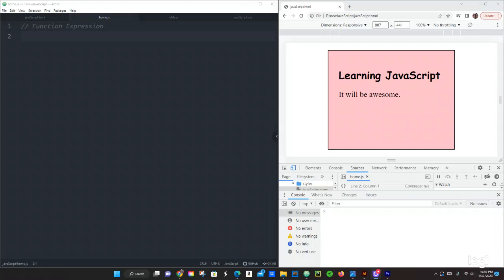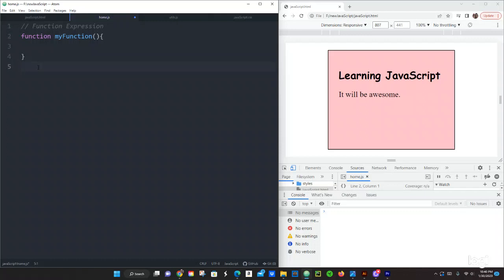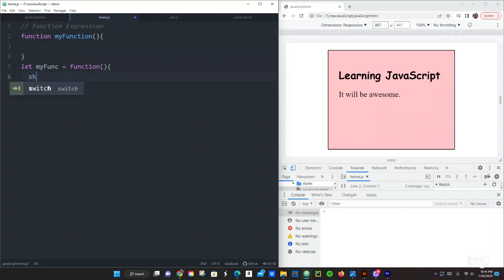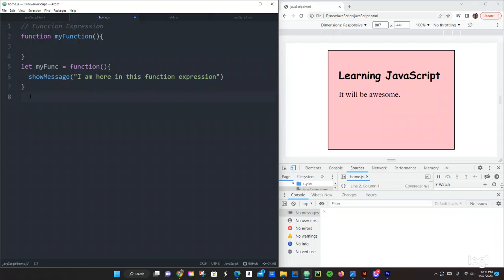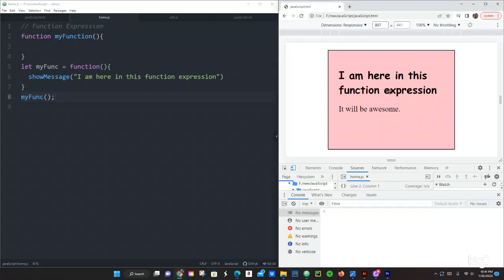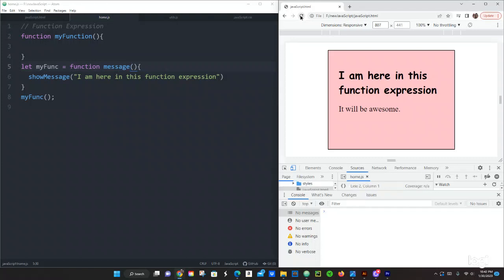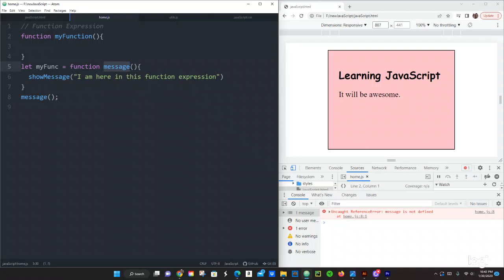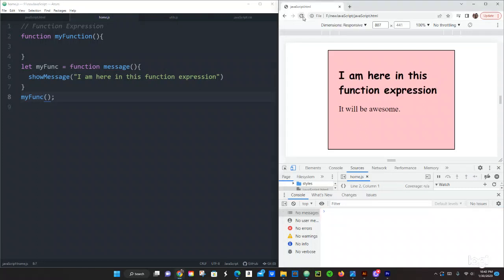JAVASCRIPT TUTORIALS - FUNCTION EXPRESSION #22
This was a cool video to make about function expressions with JavaScript.  Hopefully this video helps you in your journey.
Thanks.